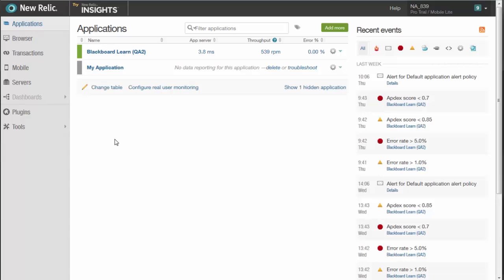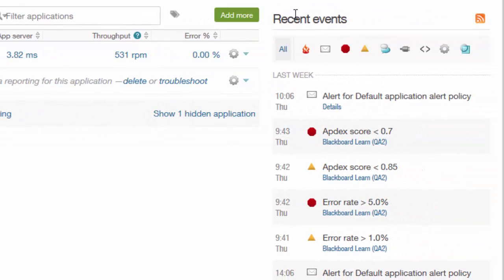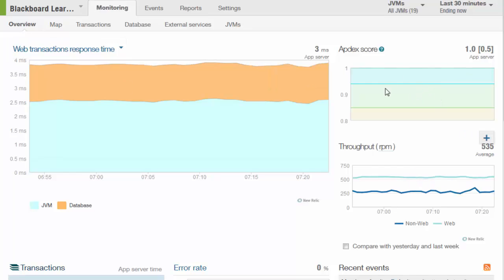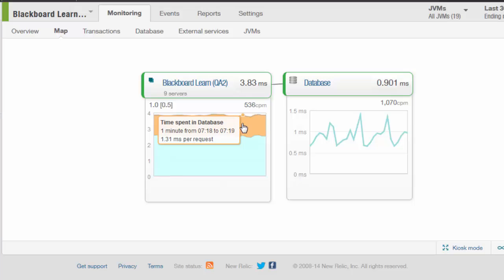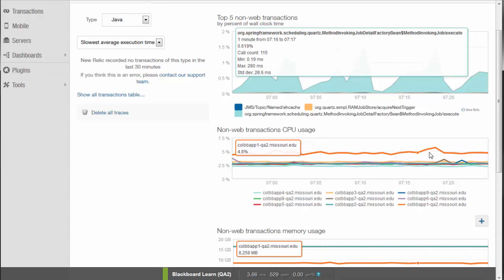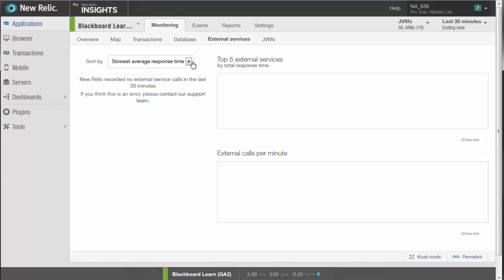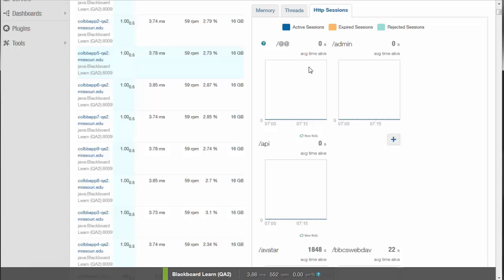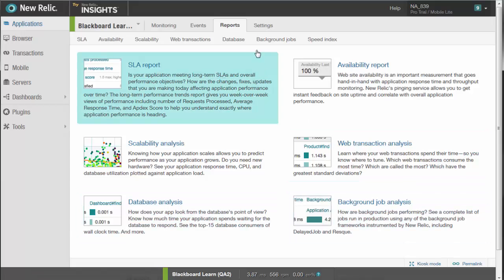How New Relic integrates with Blackboard Learn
A short demo of how New Relic can monitor the Blackboard Learn application. This is part of the presentation, "Hold The Winning Hand: Tools and Tips to Help Manage Blackboard Learn Environments". Learn how to install New Relic with Jorge Carrasco's helpful installation guide